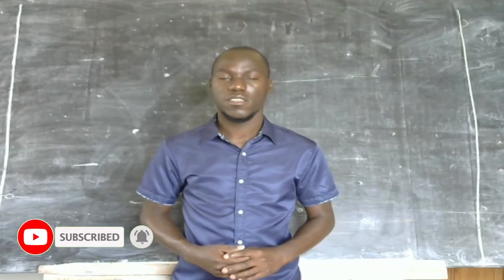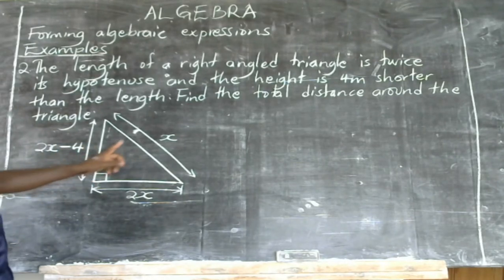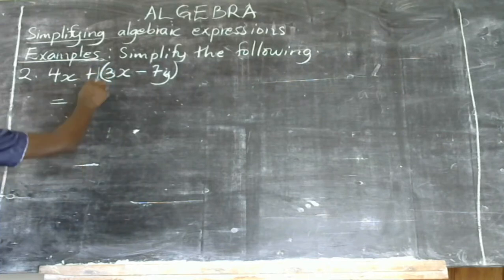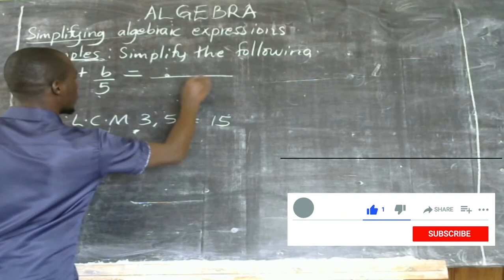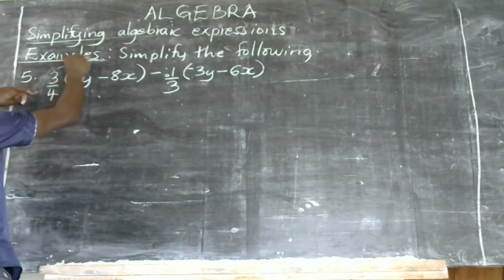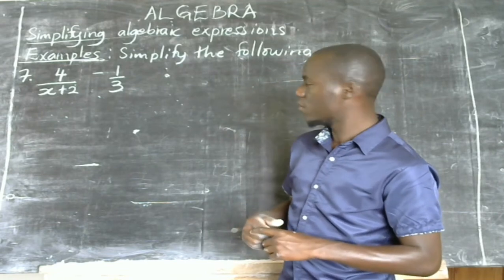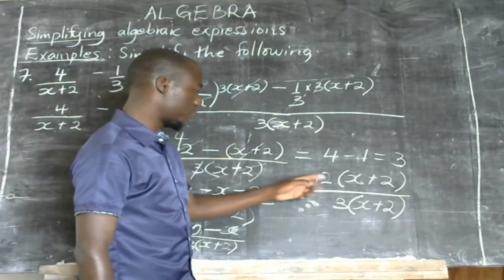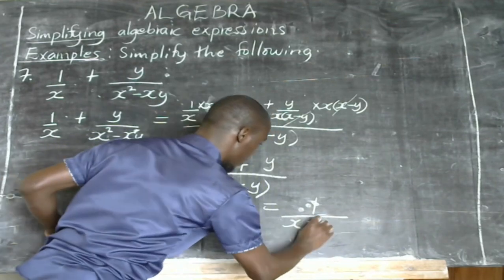ALGEBRA LESSON 3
FORMATION AND SIMPLIFICATION OF ALGEBRAIC EXPRESSIONS.